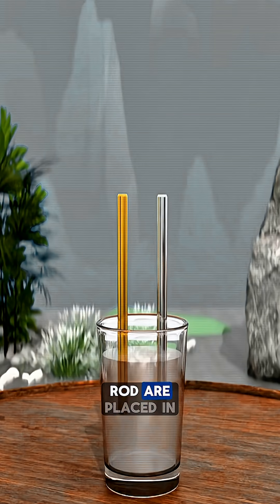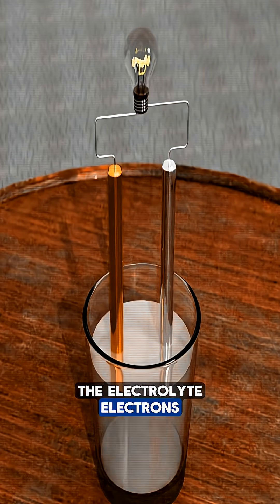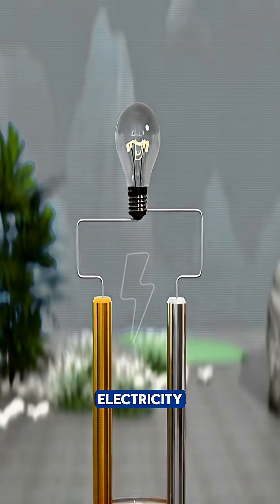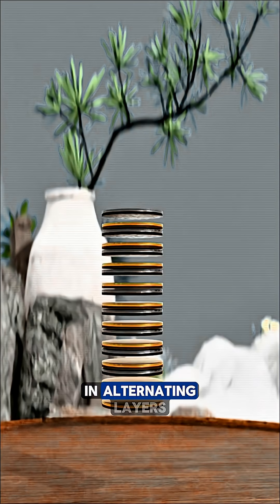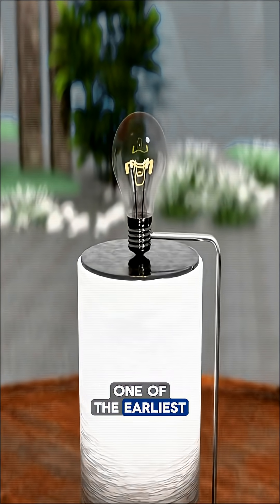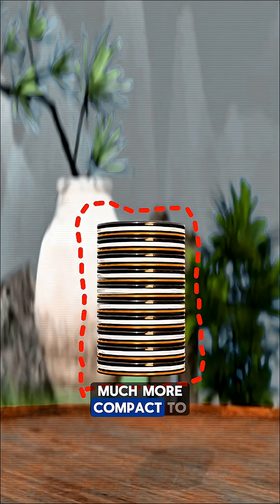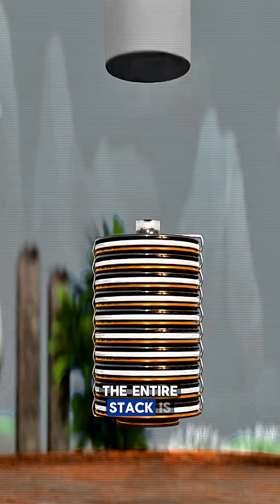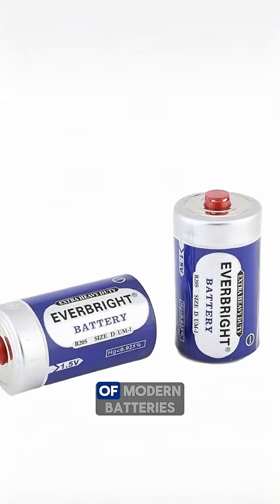How Salt Water, Copper, and Iron Sparked the World's First Battery!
how electricity can form from a simple combination of copper, iron, and saltwater. When the two metals interact through an electrolyte, electrons naturally flow, creating one of the earliest concepts of a battery. The design then evolves from bulky, leak-prone stacks to a compact structure made from thin metal sheets with saltwater-soaked paper in between. By connecting all copper plates together and all iron plates together, the output becomes stronger and more stable. Once sealed in waterproof material, the result is a durable, efficient battery that helped shape the future of modern power storage.